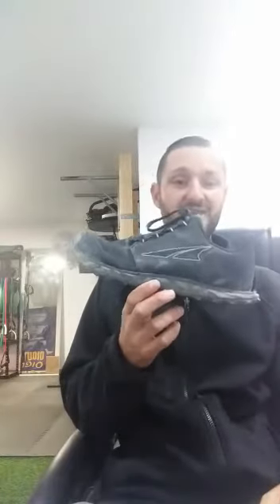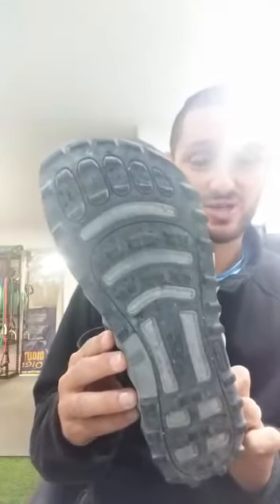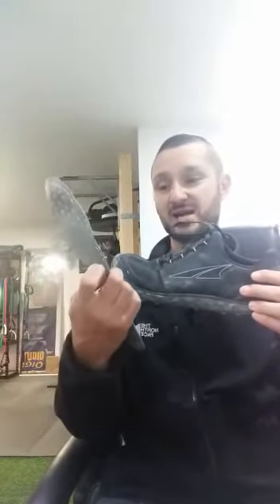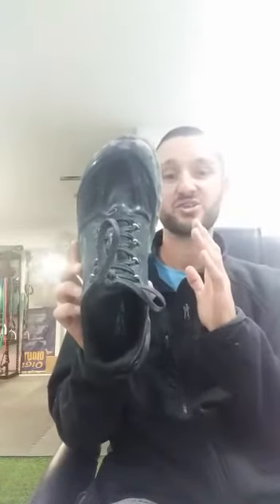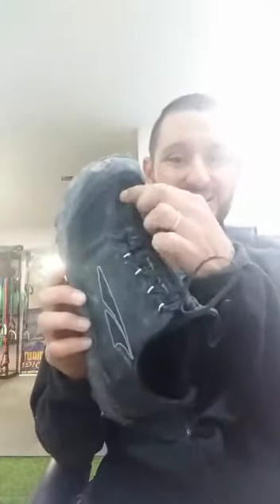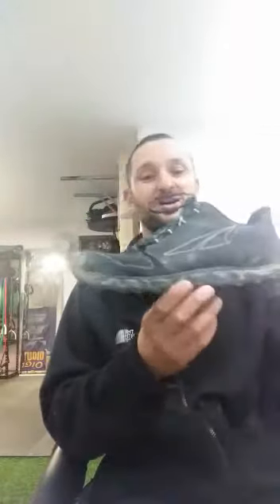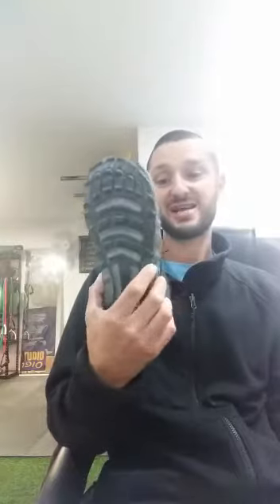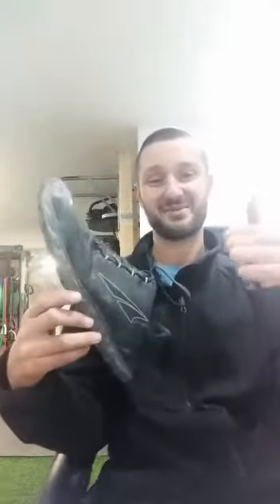Altra Superior 4.5 Quick Review